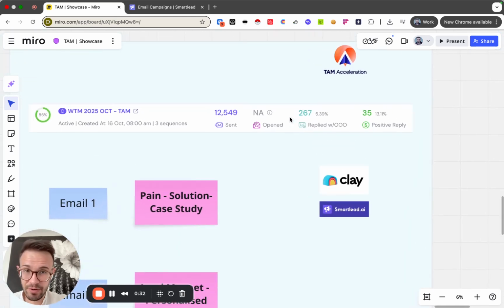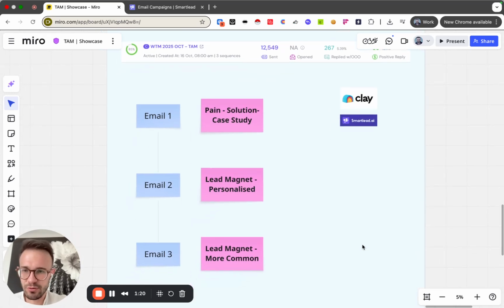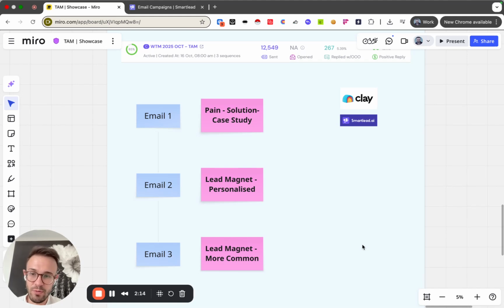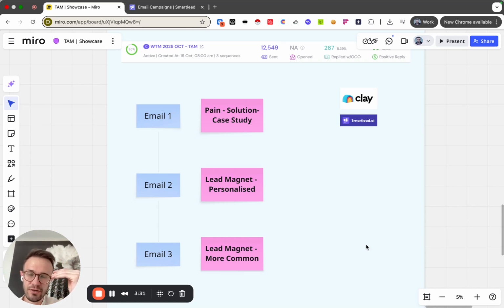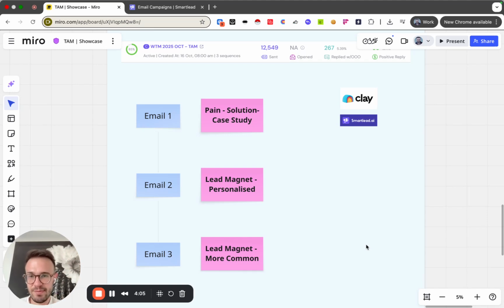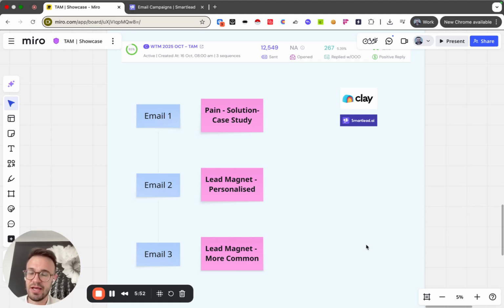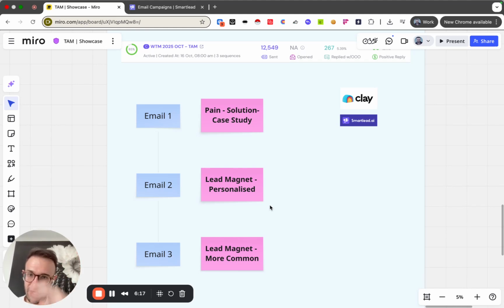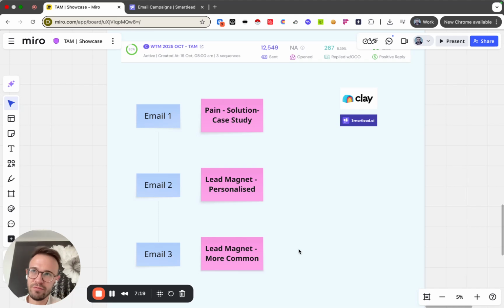The 3-Email Copy Test That Produced 35 Positive Replies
We ran three completely different cold email styles against our own pipeline instead of tweaking one message ten different ways. It produced 35 positive replies, but the real signal came from which style earned the most qualified ones, not just the most replies.

Instead of iterating endlessly on a single message, we mapped three distinct copy styles to three different buyer intents: qualification, value, and volume, then tracked which one actually moved qualified meetings, not just inbox activity.

We get into:
- Why we tested 3 distinct copy styles instead of rewriting one message 10 times
- Email 1: Pain to Solution to Case Study, and why it produced the most qualified replies
- Email 2: the personalized lead magnet angle
- Email 3: a simple, common lead magnet built for volume
- How Clay handled the logic behind the send
- How Smartlead ran the sending
- How Masterinbox cleaned the replies
- Why we optimize for qualified meetings, not just reply count

If you're running outbound and only watching your reply rate, this is worth seeing before your next campaign.